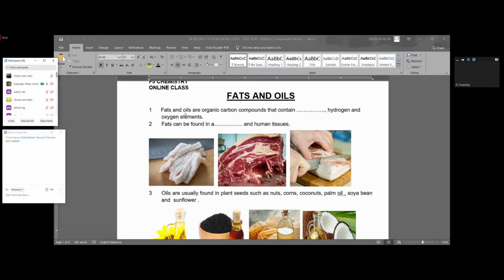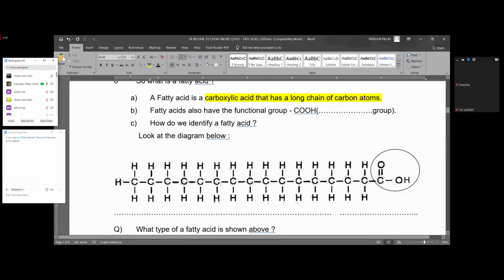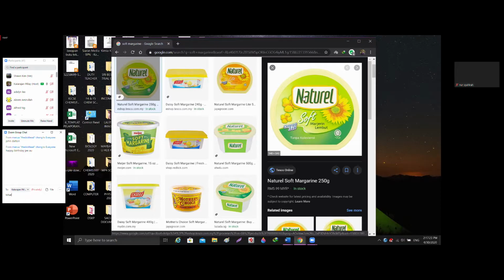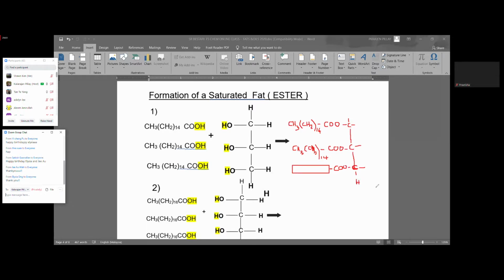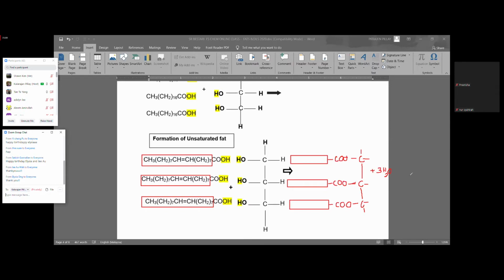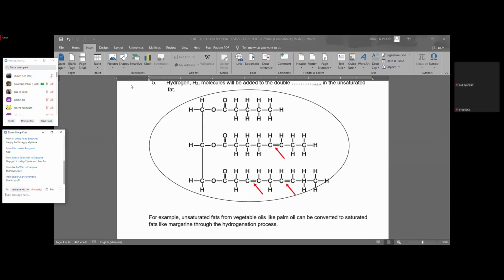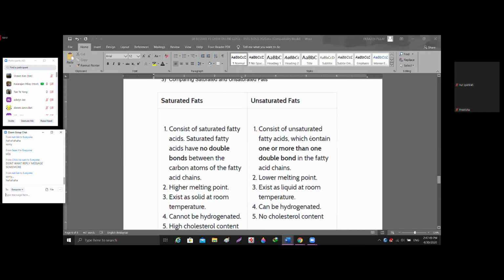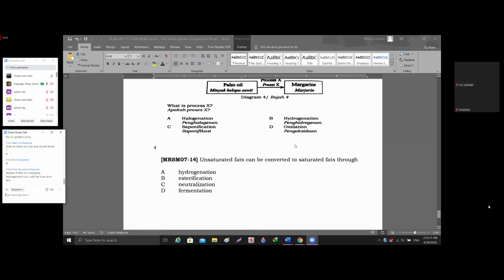Chemistry School 30 04 2020